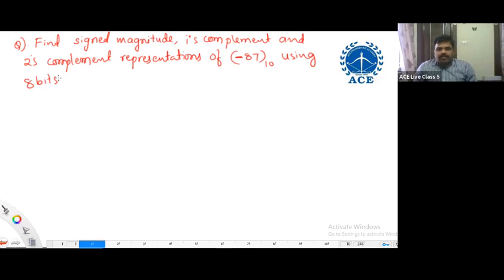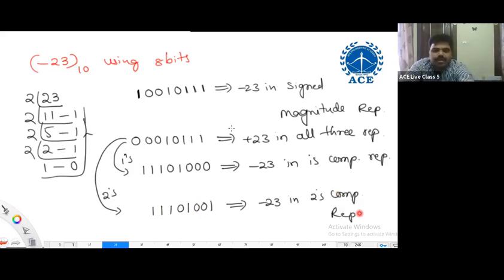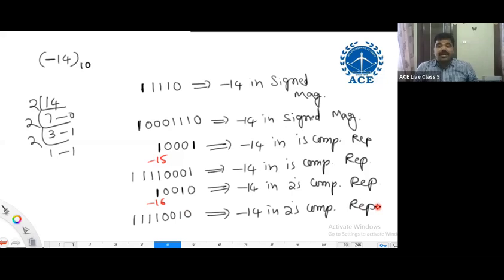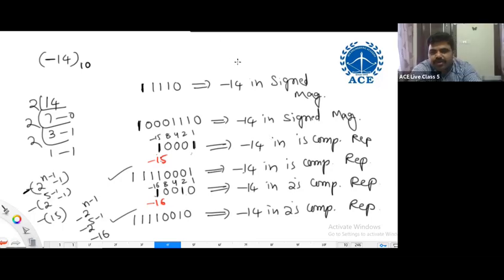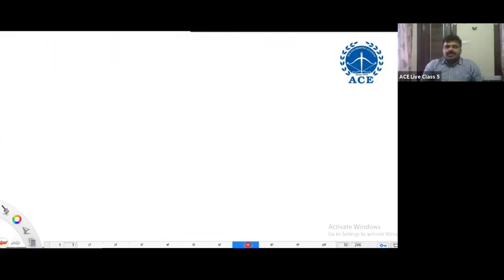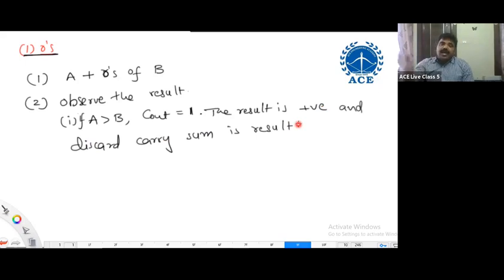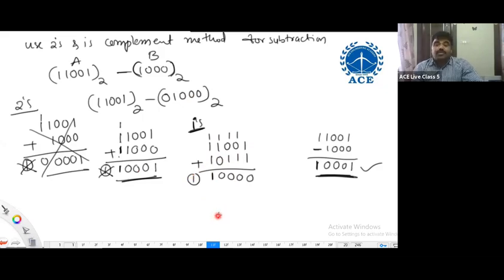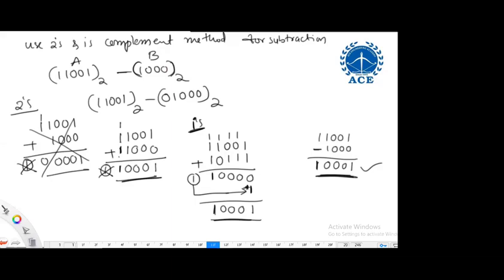DE Day 3